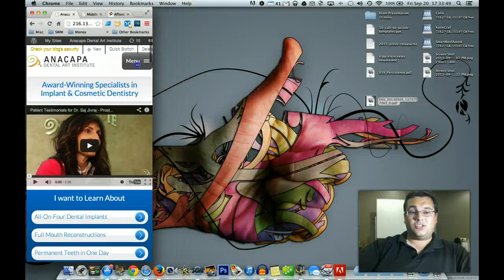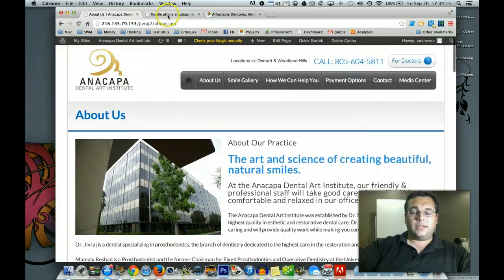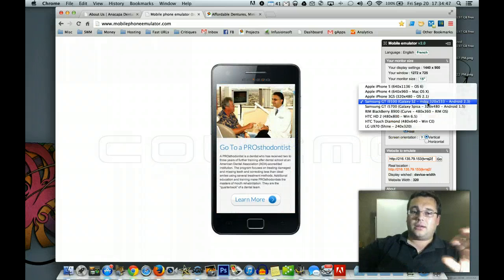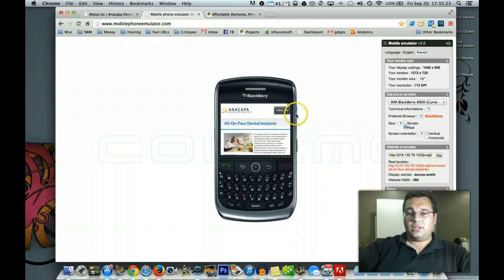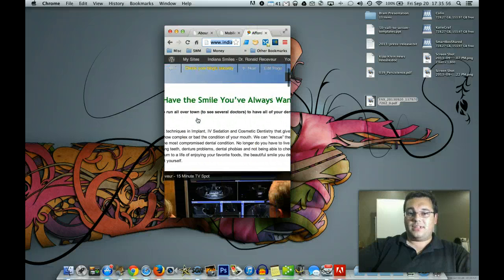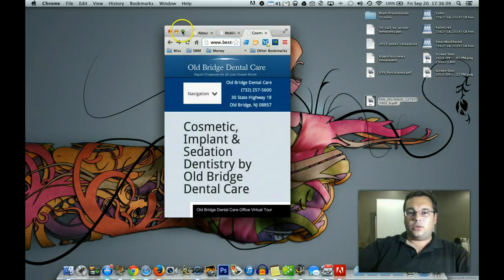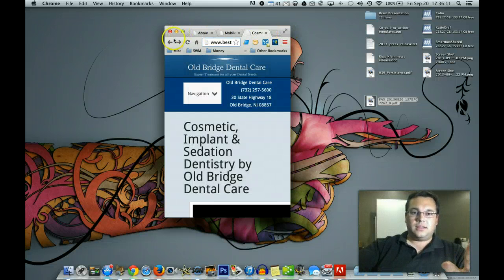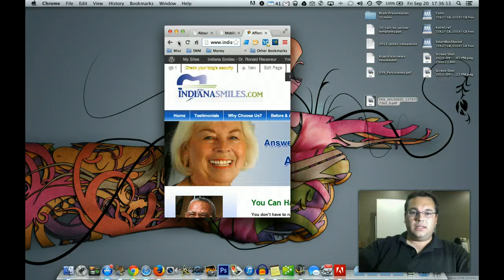Why Mobile Dental Websites are OUTDATED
Mobile dental websites are so outdated!